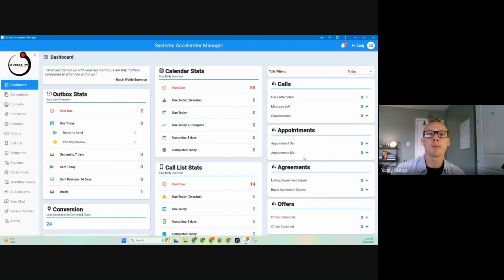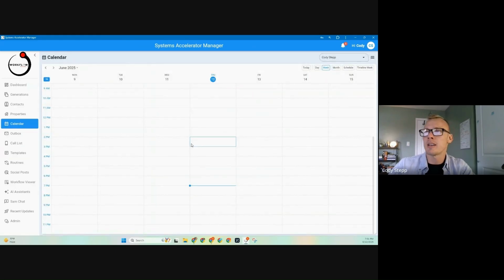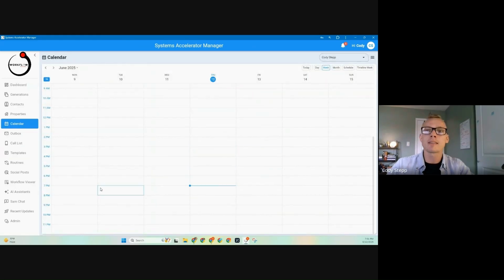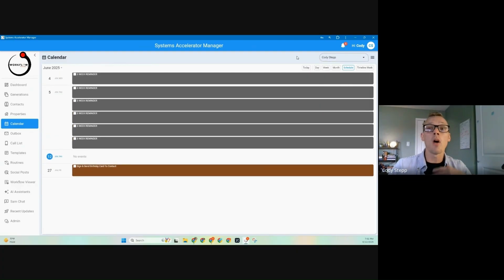SAM Calendar Sync: Real-Time Scheduling for Real Estate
See how SAM’s two-way Google Calendar sync keeps your real estate business aligned in real time. From day views to team member toggles, this feature ensures you never miss a beat.